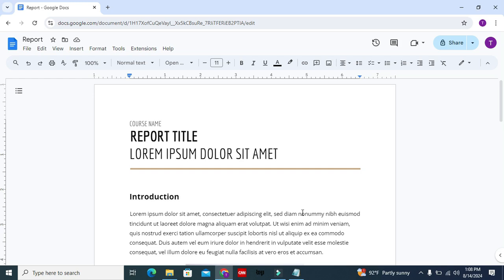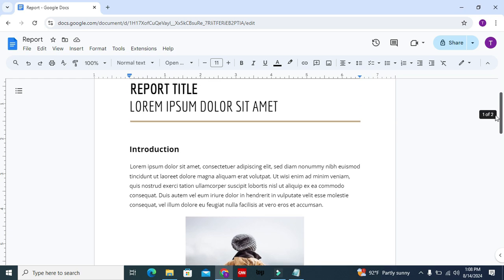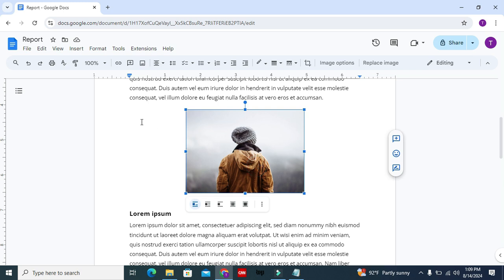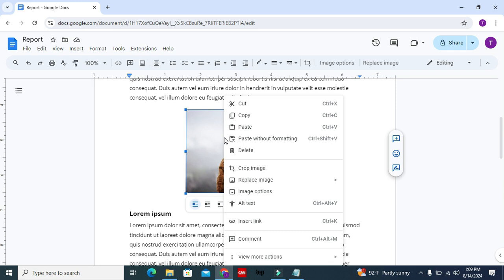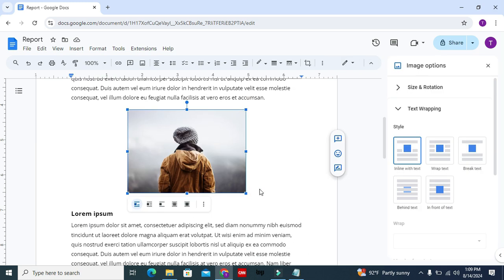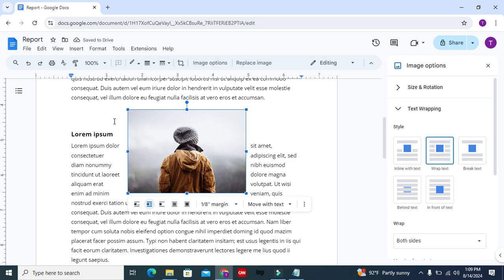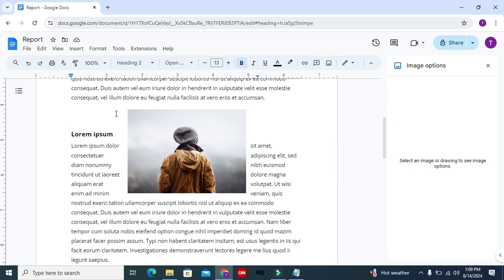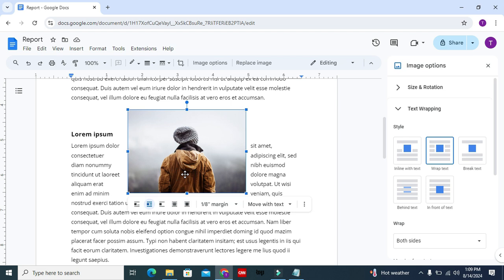How to Wrap Text Around An Image In Google Docs